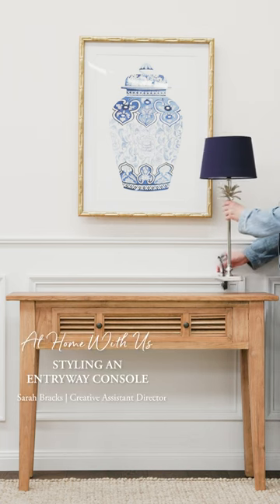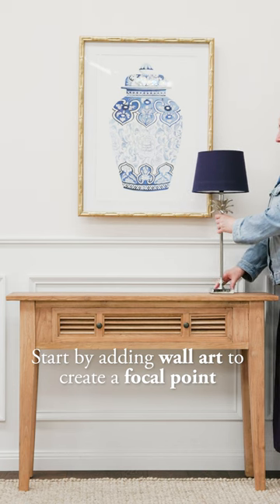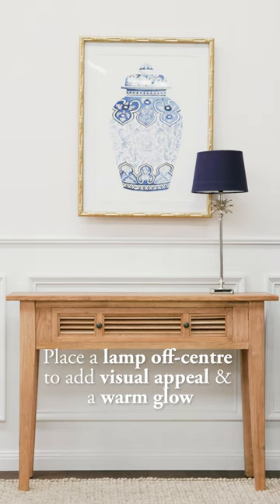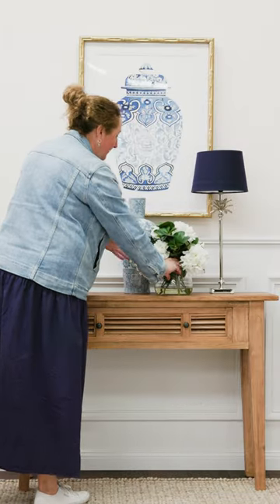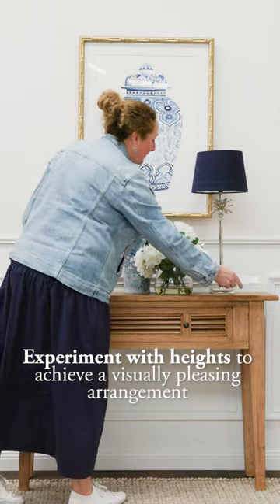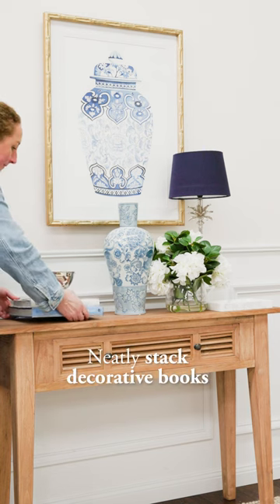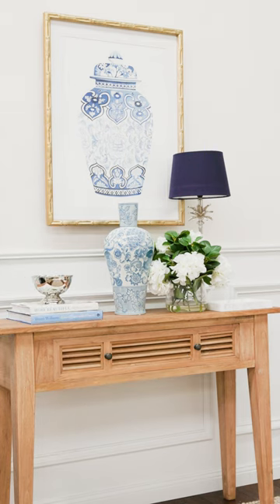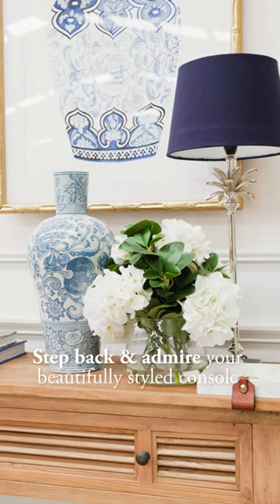Styling A Console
Create a beautiful, decorative entryway display with our easy-to-follow demonstration on how to style a small console table.

Console Tables are practical furniture pieces for your home and are perfect for entry ways, dining rooms, and living spaces. They combine function and style for practical utilisation of space, with lots of decorative potential. Watch our demo video to see how you can maximise the potential of your console table with beautiful styling.